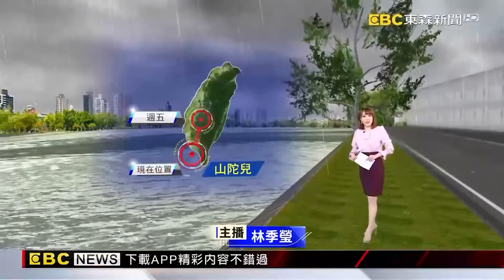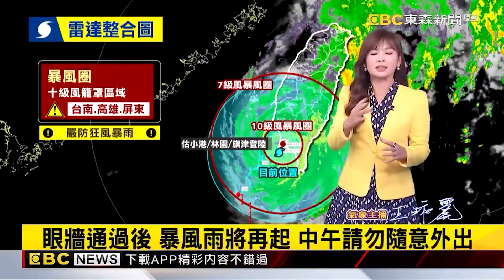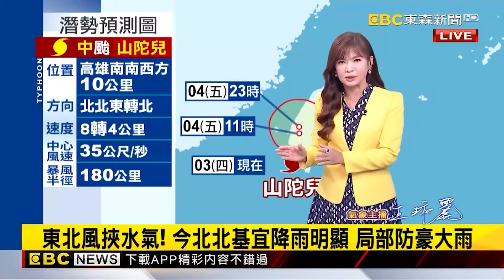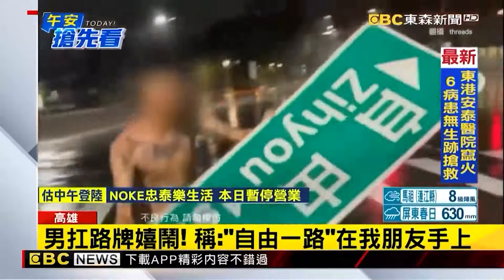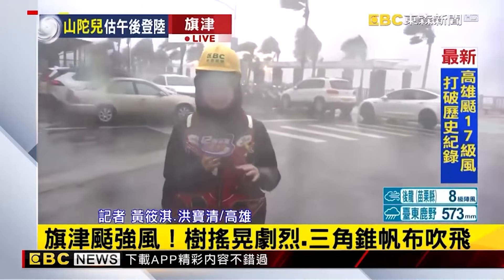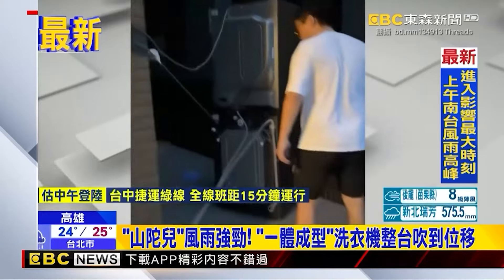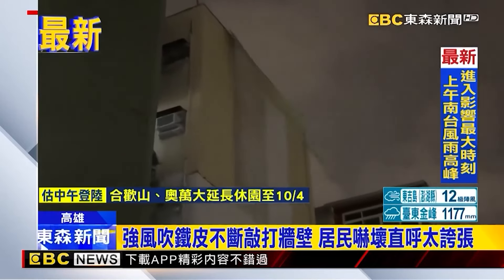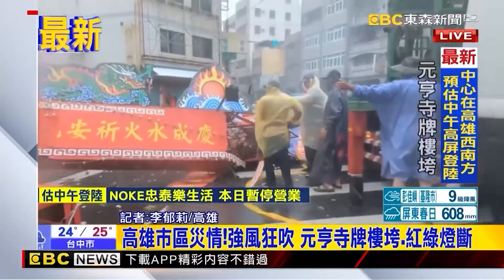山陀兒登陸高雄破17級強風！鏡頭君狂晃30秒畫面快歪了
影片來源：高雄市政府交通局

高雄小港暴風雨瞬間停 氣象粉專：是颱風眼
山陀兒已登陸小港！ 高雄17級強陣風 鐵皮屋.貨櫃被吹飛
高雄風強雨驟 強風吹斷樹枝阻新光路交通
男扛路牌嬉鬧！ 稱：「自由一路」在我朋友手上
風超大！高雄旗津最大陣風14級 渡輪站前積水
國家警報高雄17級強風 騎士被吹翻行人抱號誌桿
「山陀兒」風雨強勁！ 「一體成型」洗衣機整台吹到位移
高雄前鎮颳九級強風 鐵皮被吹起砸落 居民嚇躲陽台
高雄颳12級強風！ 85大樓旁感受強烈
高雄市區災情！強風狂吹 元亨寺牌樓垮.紅綠燈斷
強風豪雨阿嬤不聽記者勸 堅持騎車險被吹倒

⚾世界棒球12強⚾東森新聞轉播
11/10~11/24 敬請鎖定51頻道！